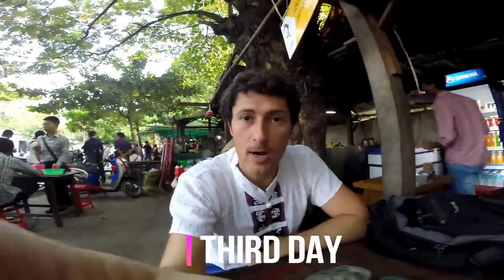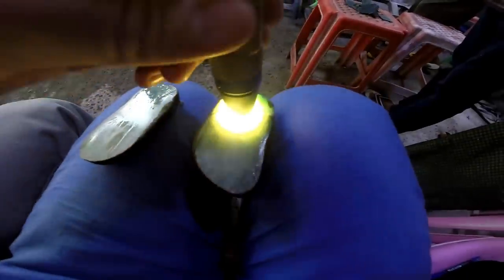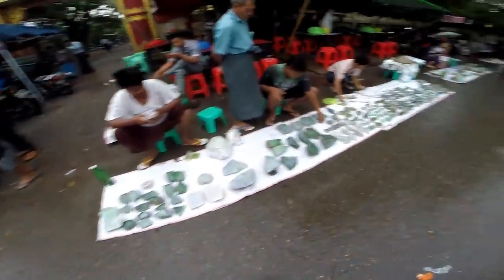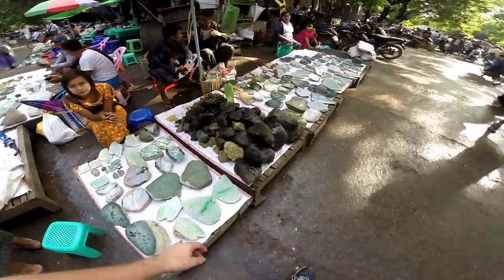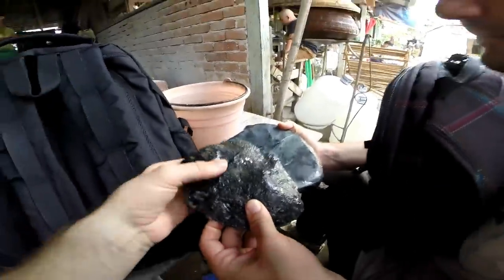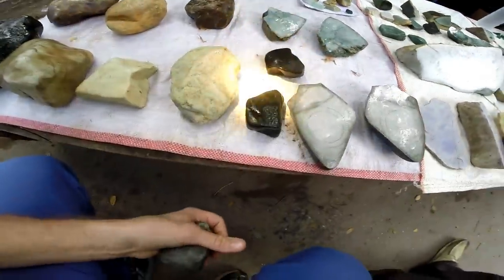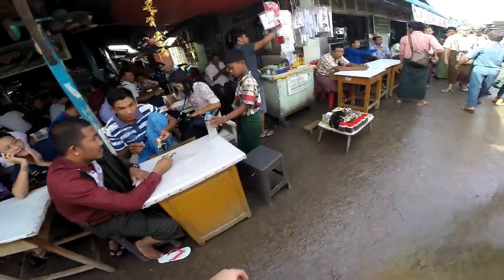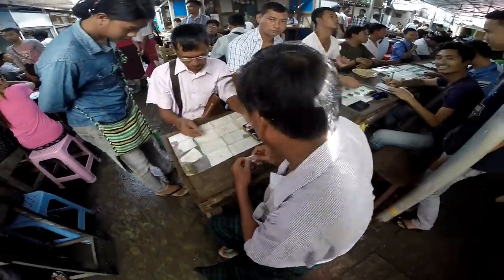JADE GAMBLING in MYANMAR: I bought 640$ of ROUGH STONES - Mandalay Jade Market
TThanks for your support
- Buy a Nomad-Nemo with a discount